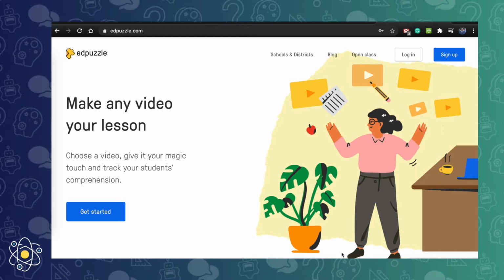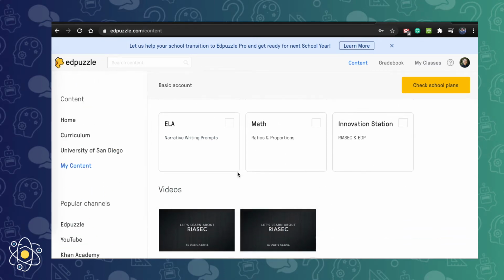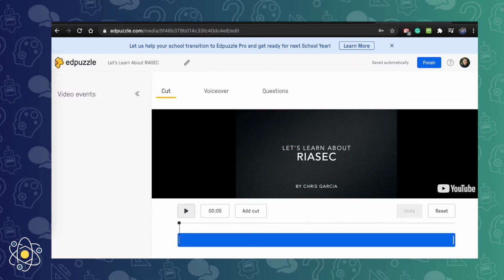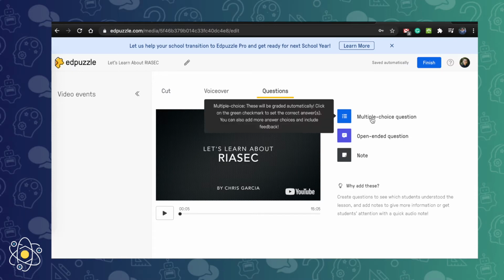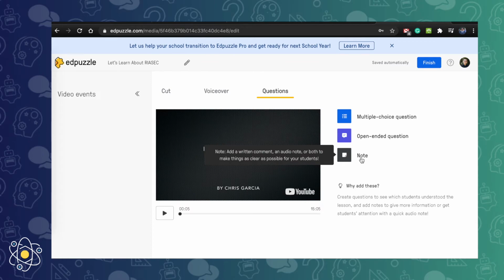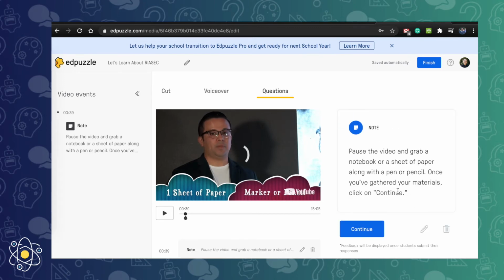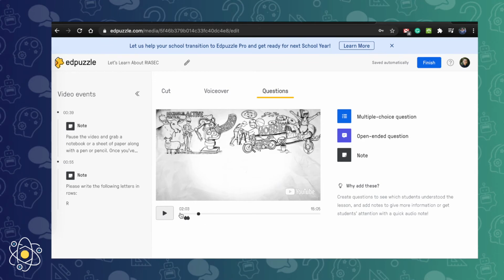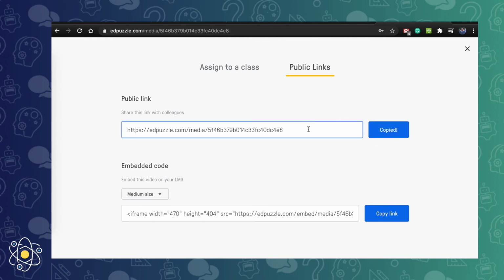EdPuzzle Tutorial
This is a tutorial for EdPuzzle. This is a great accountability tool provides for students.